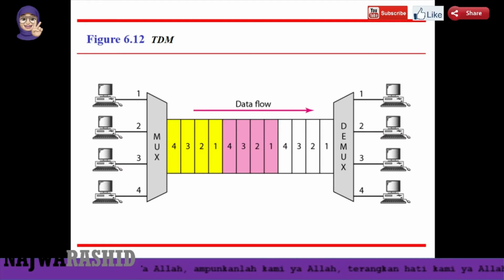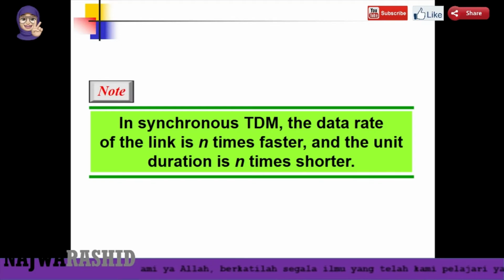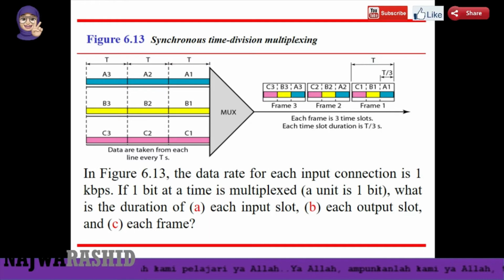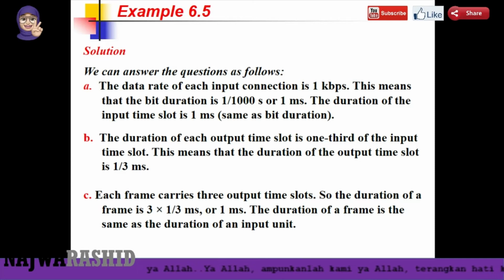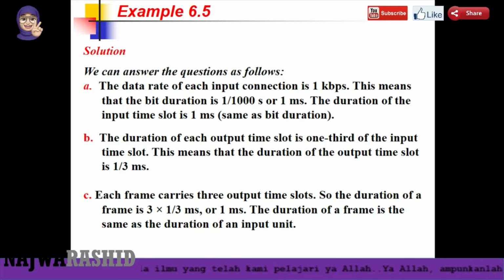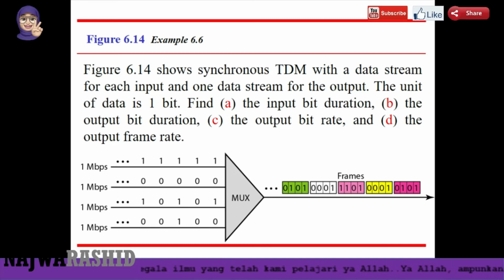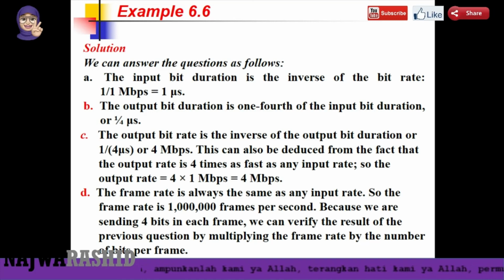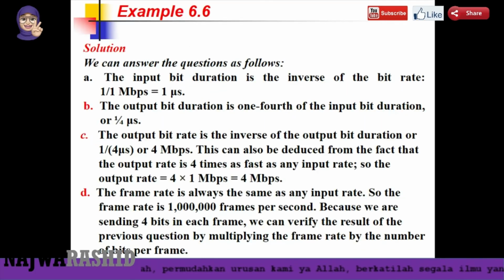Synchronous TDM Part 1